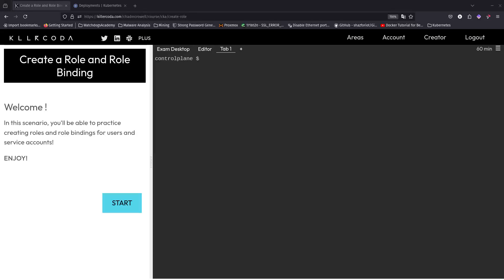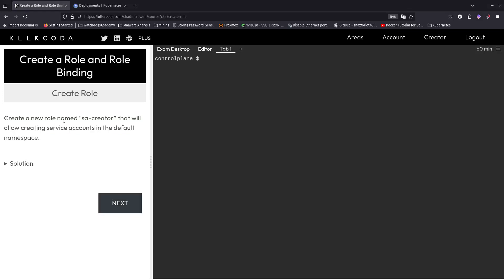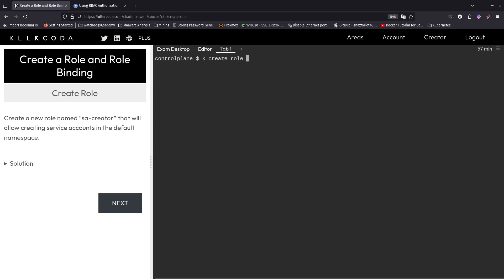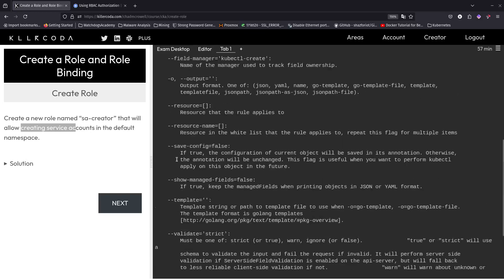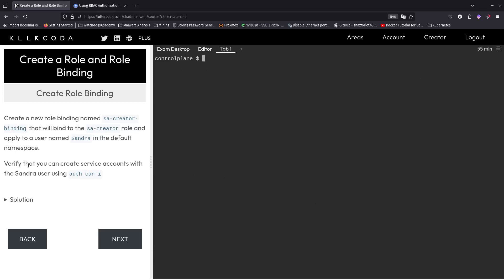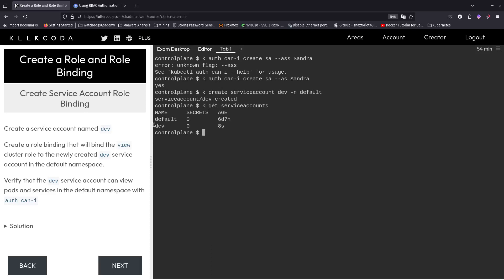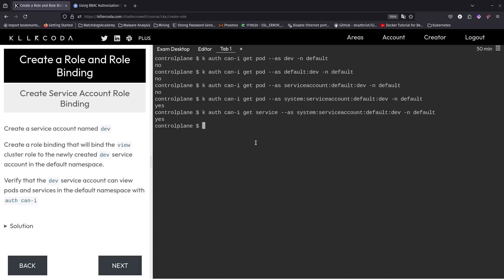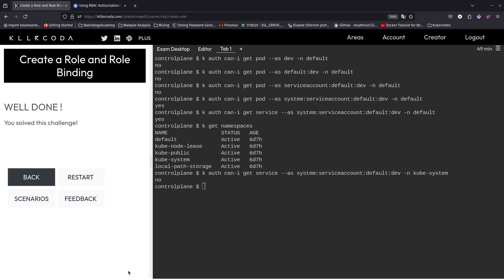CKA Exam Question - Create a Kubernetes Service Account, Role, and Role Binding, KillerKoda